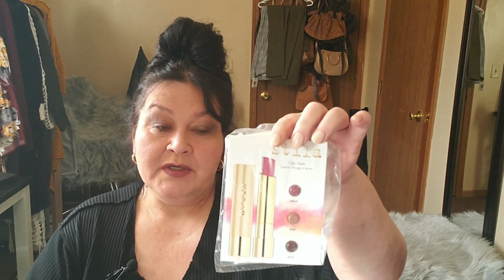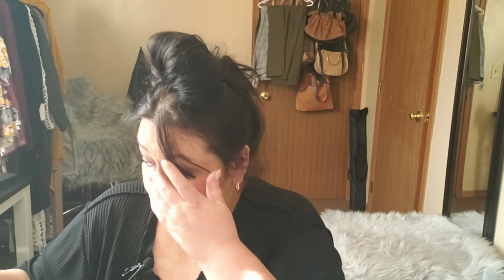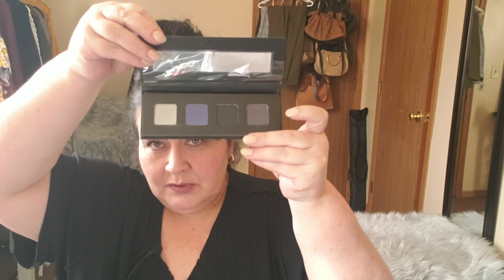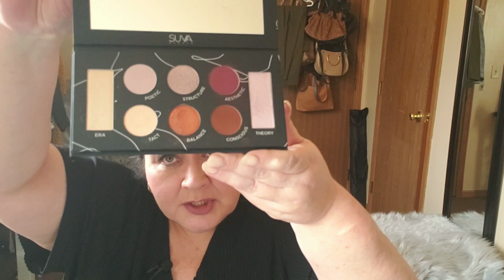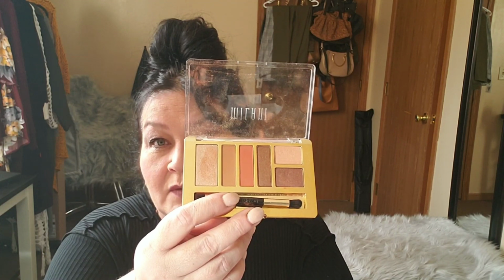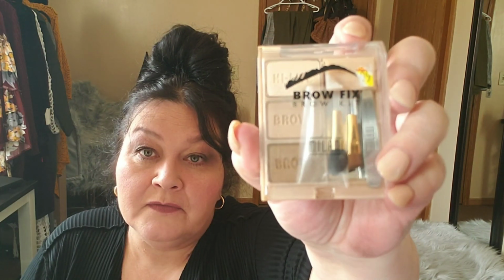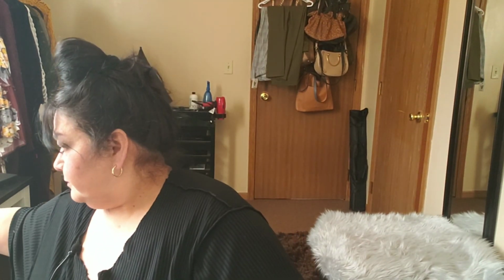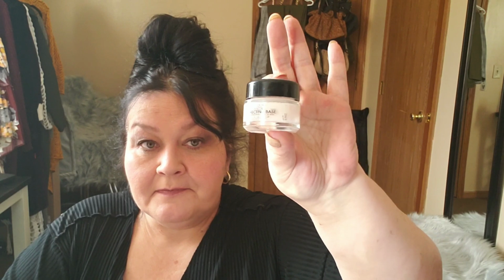Makeup Declutter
Finally going through boxycharm items and items I purchased and getting rid of.